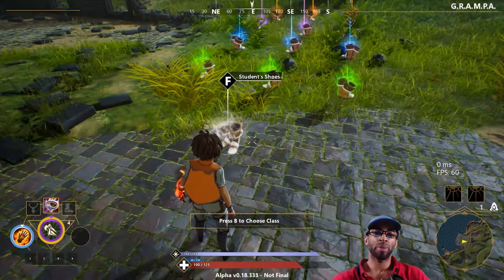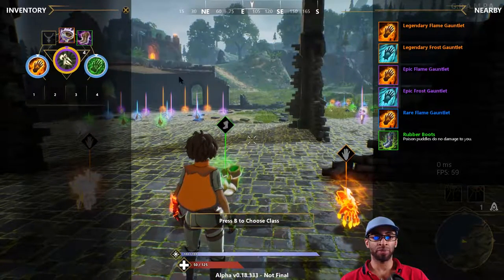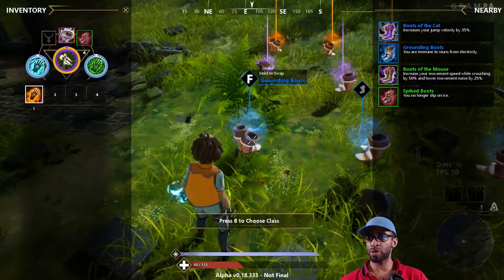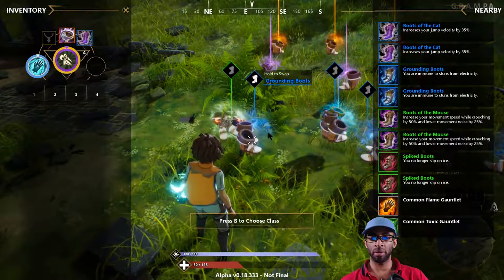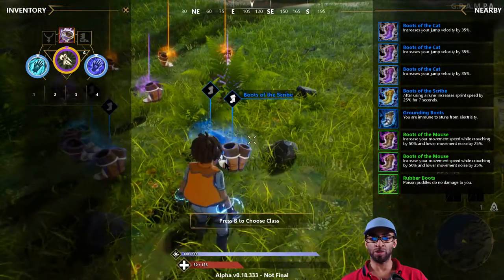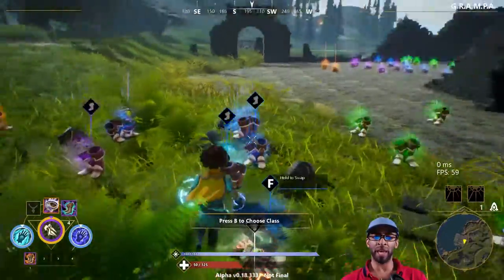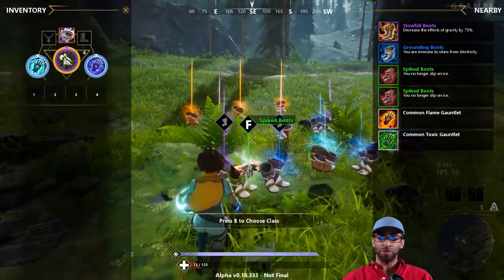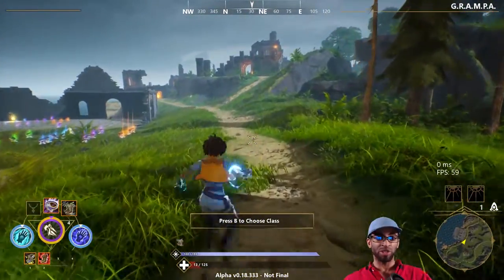Let's Talk: Boots! ➲ Spellbreak# 5 ➤ G.O. Plays!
Spellbreak: Today we're going over boots and how they're useful.